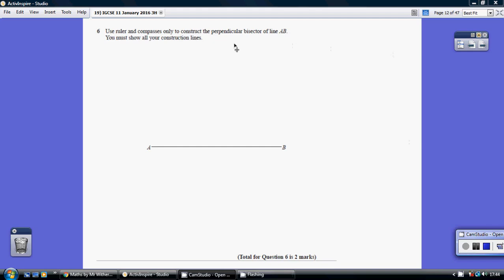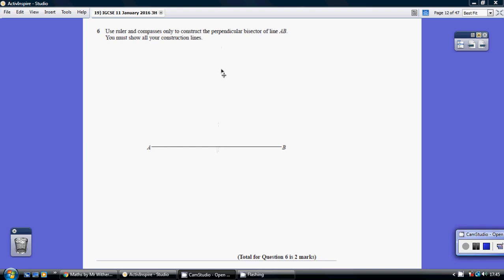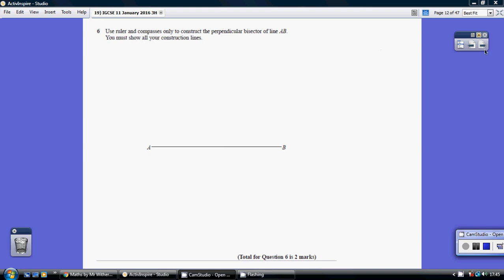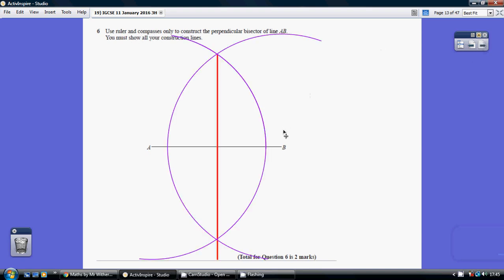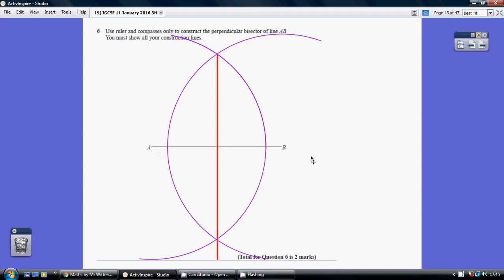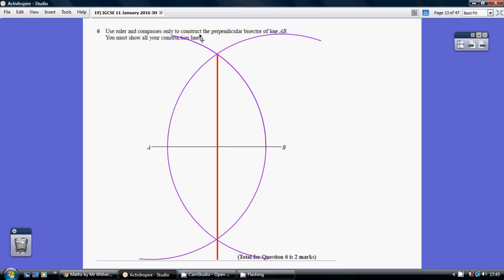19) Edexcel IGCSE 3H - 11 January 2016 Q6